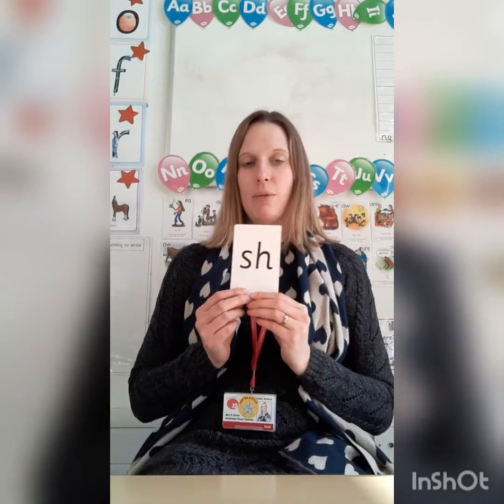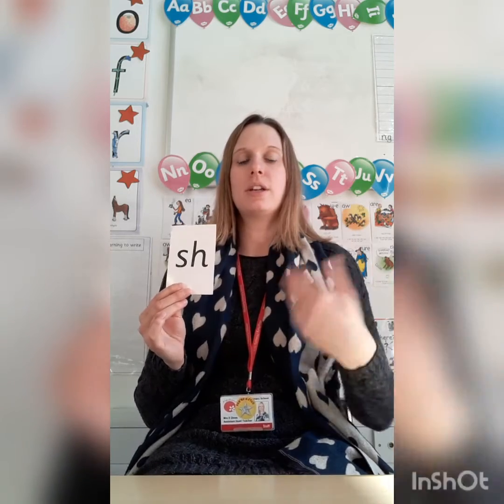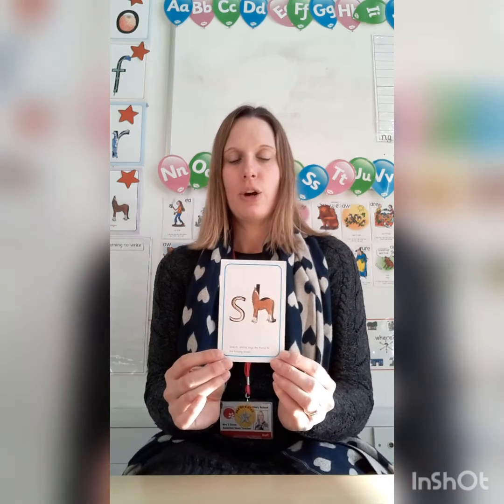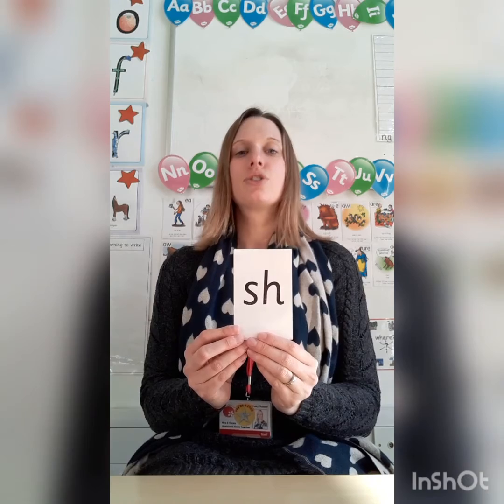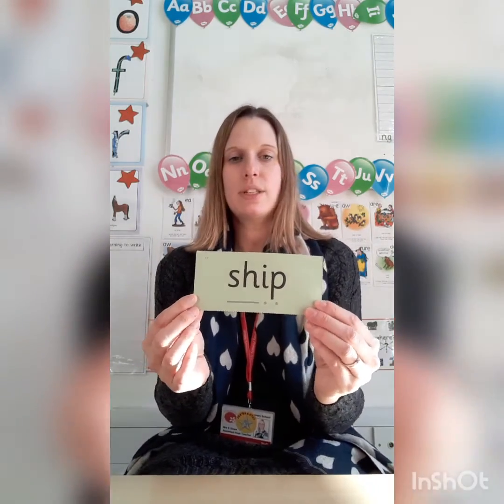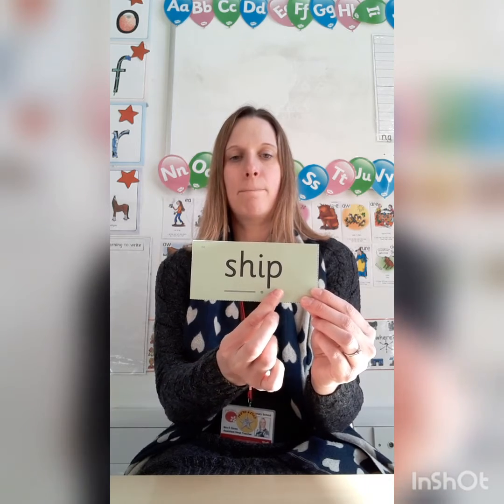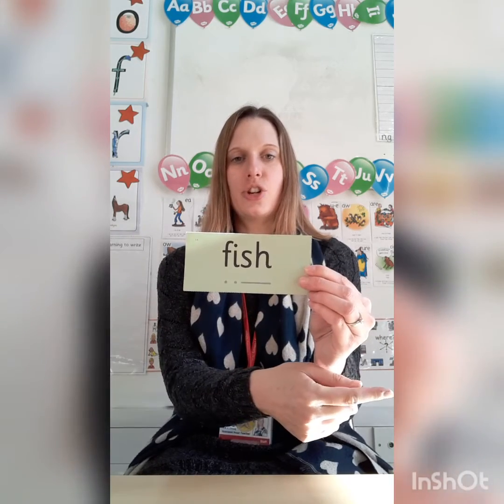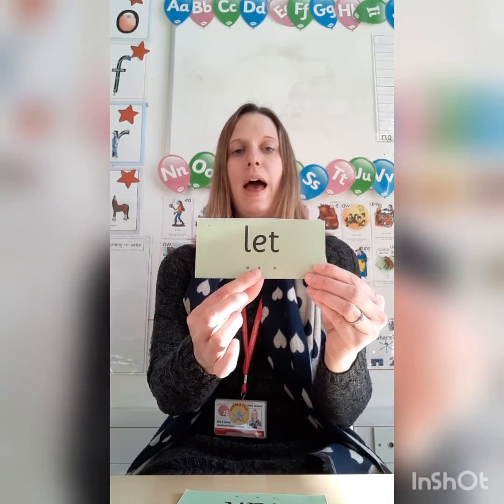Y1 Phonics (Mrs Dines' group) Tuesday 2nd February